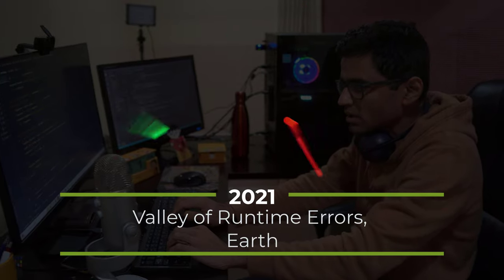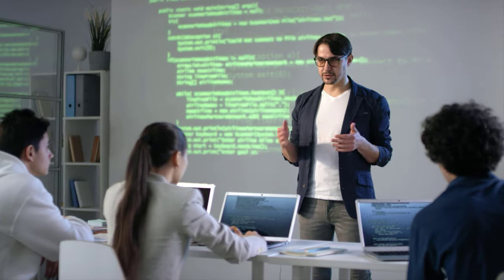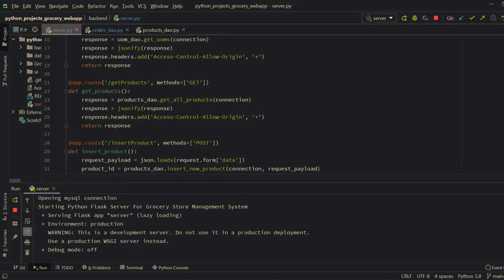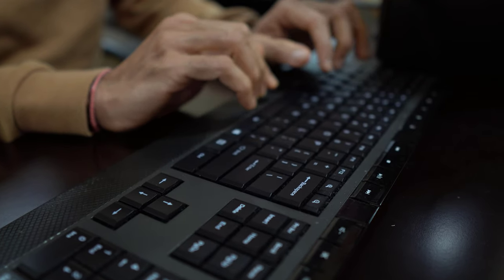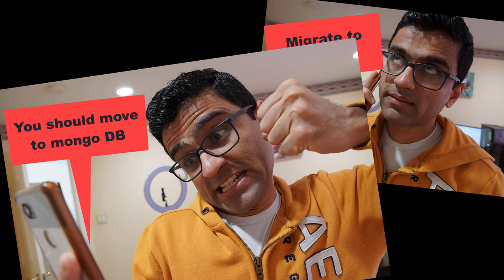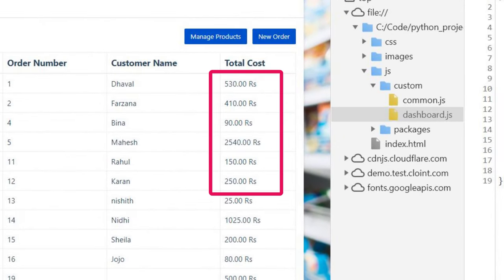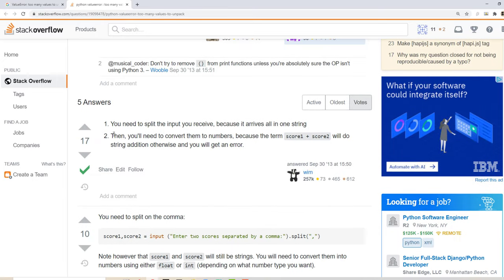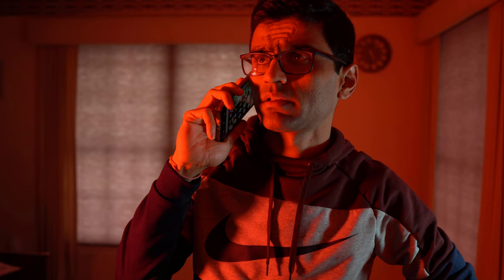Bug Wars Episode 1: Software Engineer VS a BUG, An Epic Battle, Star Wars Style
A battle is being fought between two eternal enemies, the software engineer and a BUG. In this short comedy entertaining documentary you will learn software engineers struggle in star wars style.

The story line of this documentary is a work of pure fiction and has no connection with any person or a business entity.